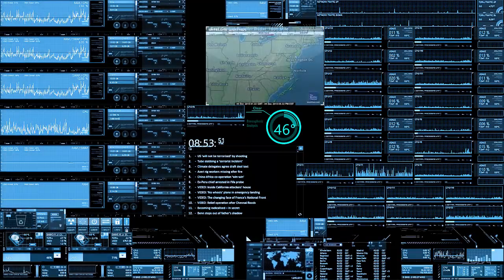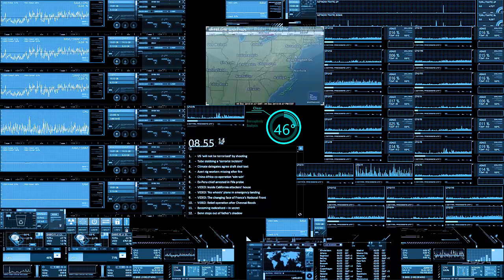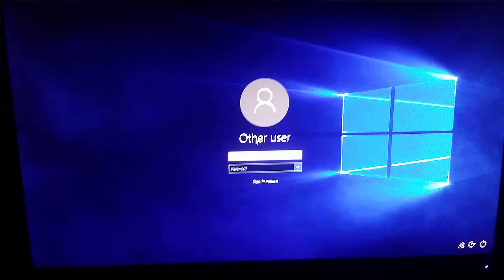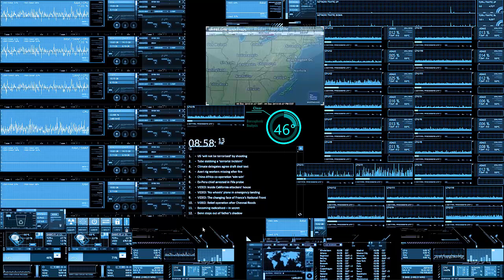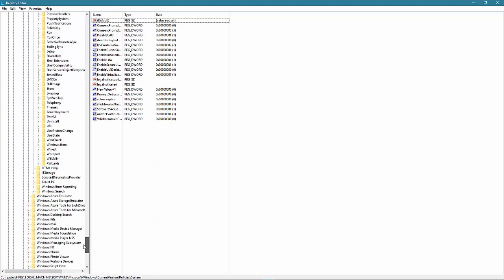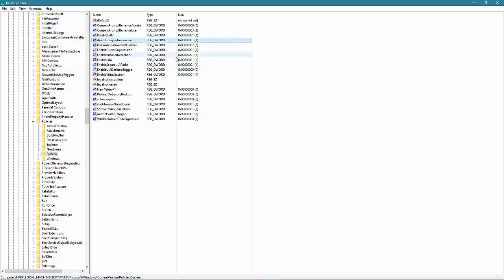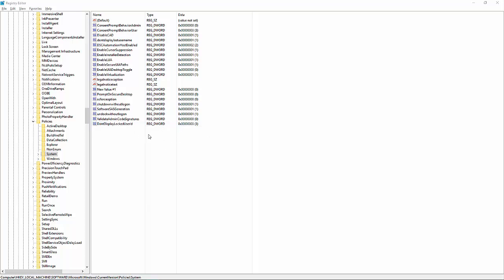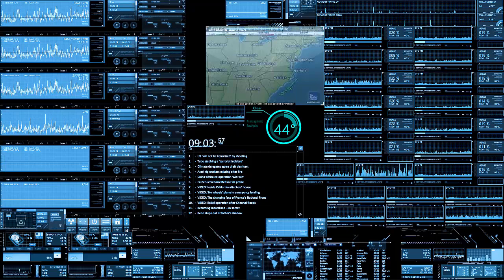How to disable users information on the lock screen on Windows 10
HKEY_LOCAL_MACHINE\SOFTWARE\Microsoft\Windows\CurrentVersion\Policies\System

Change dontdisplaylastusername to 1

On the key name 'System' right click select New 'DWORD (32bit) Value'. Name DontDisplayLockedUserId set it to value 3.